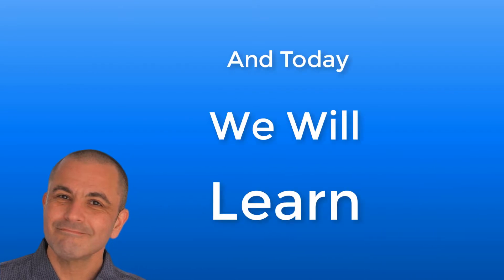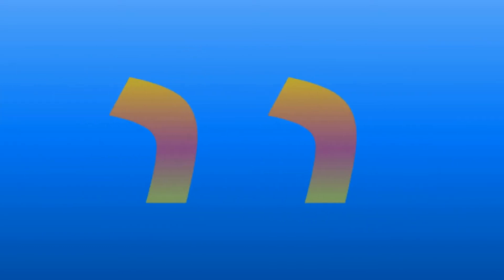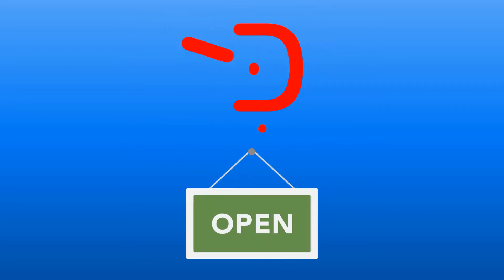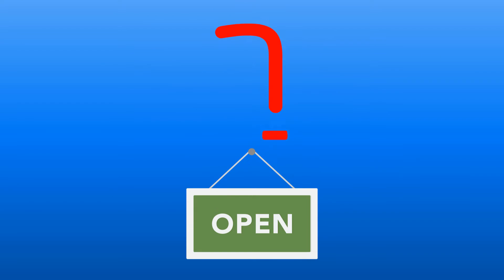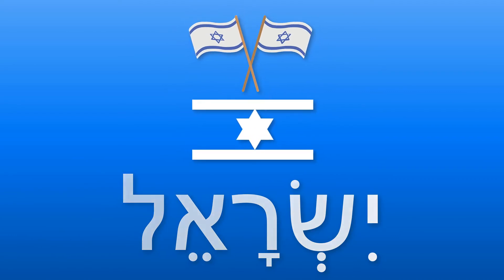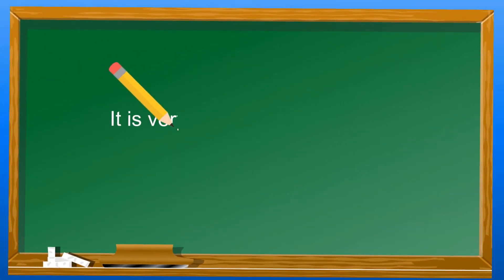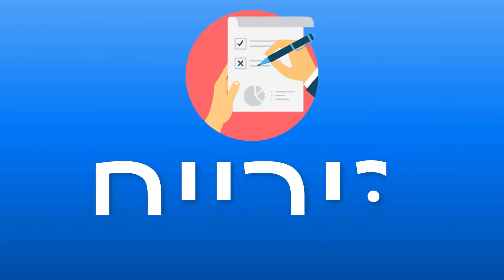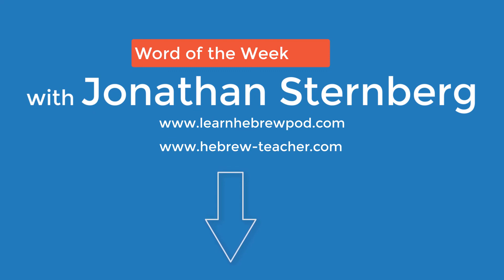Become a Hebrew Syllable Master - How to Say and Write - Stove Top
Word of the Week - Stove Top
Become an Expert in Reading Hebrew Correctly - Syllable by Syllable
The course is called - ‘Word-of-the-Week’ - but this isn’t some random collection.You’ll be gaining more than just learning 20 new words. The words chosen to be part of this course, taken together, form a collection of any letter in the Hebrew Alef-Bet, all of the vowels used in Hebrew, and most of all - the combination of these two elements into the pattern of typical syllables in Hebrew.